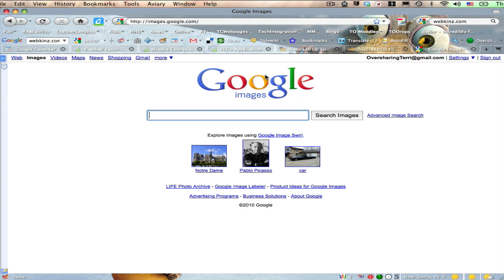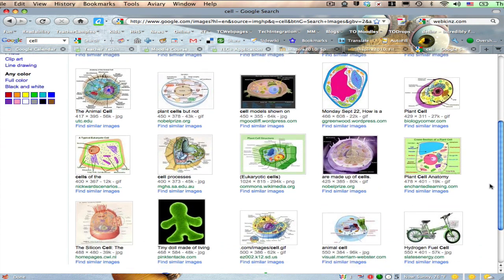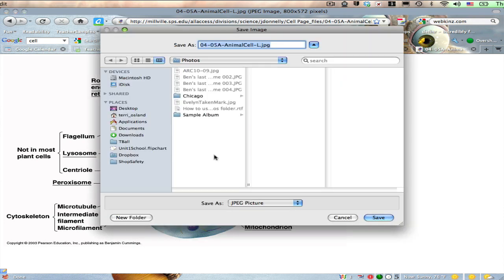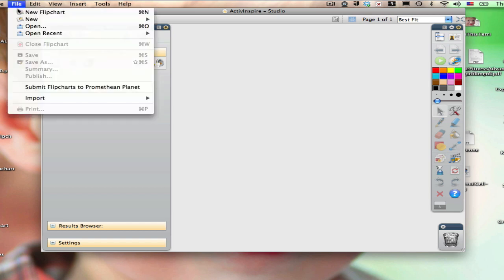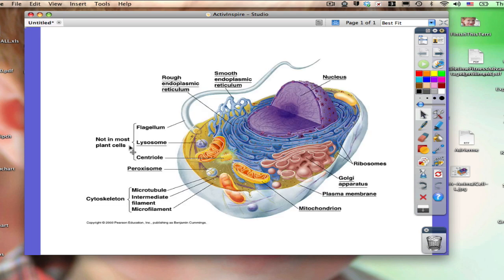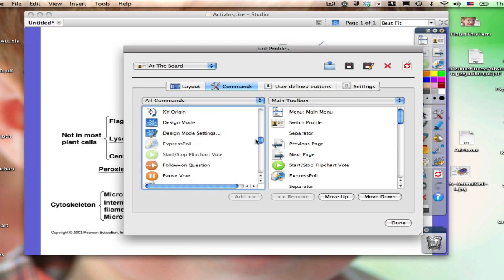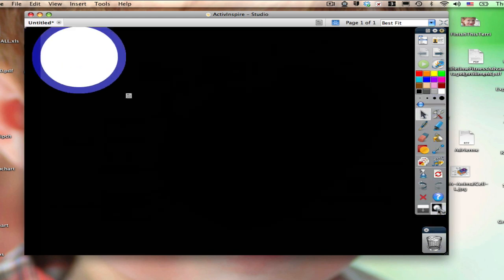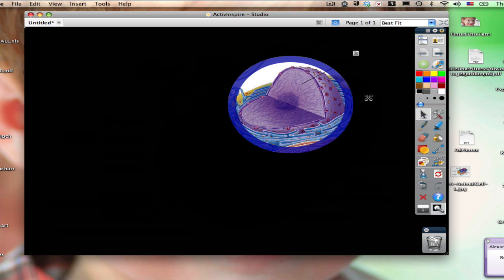Spotlight Tool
In this video tutorial, you will learn how to locate an image in google to use in a flipchart with the spotlight tool.